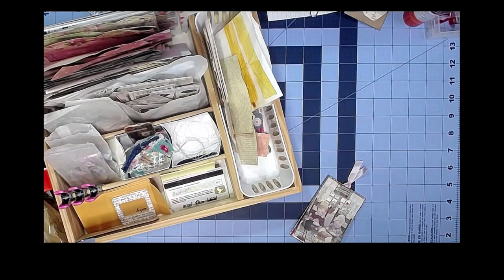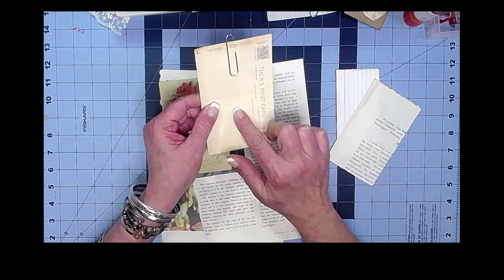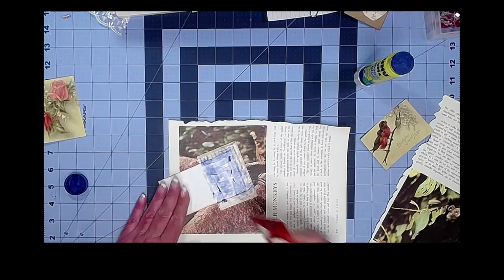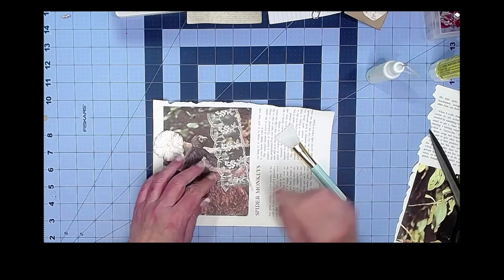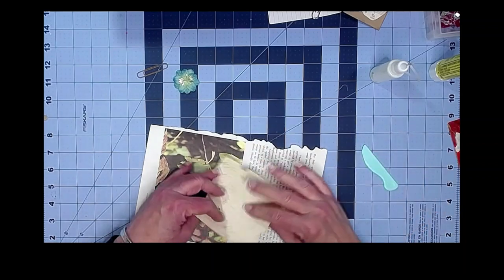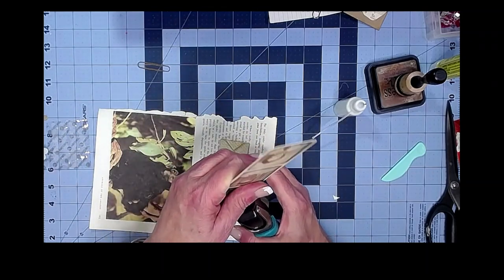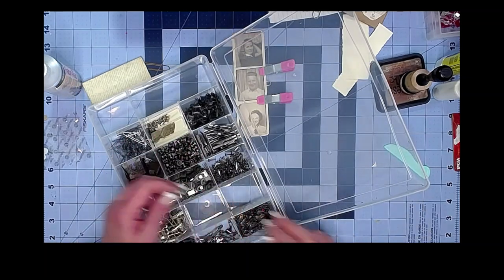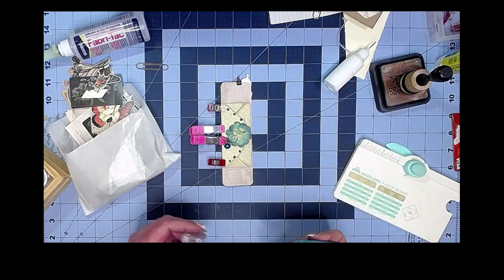Altered Paperclip 1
00:00 Intro
00:06:06 Clip One
00:17:44 Clip Two
00:23:26 Clip Three
Super-fun way to use your scraps, and ALL the things - altered paper clips!
Some of the channels that inspired me:
Certainly not an exhaustive list, but some great inspiration!